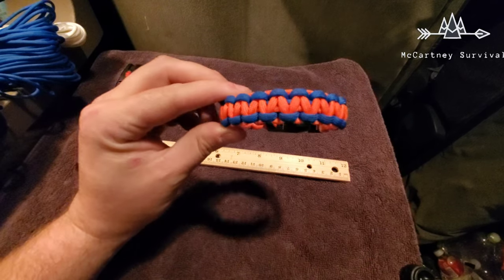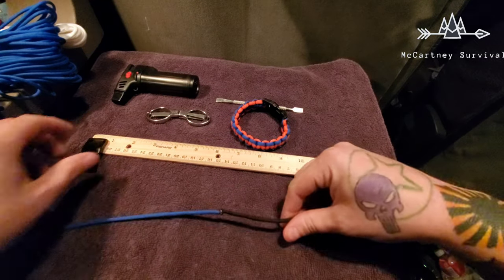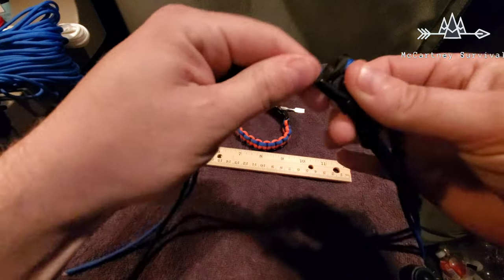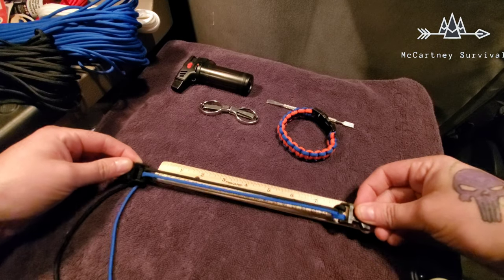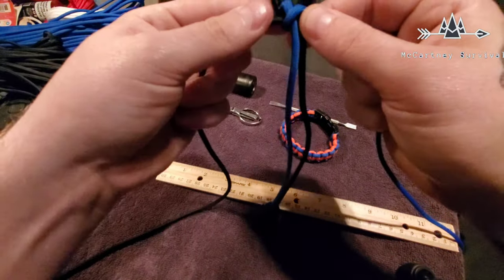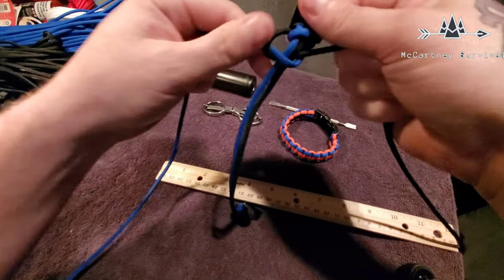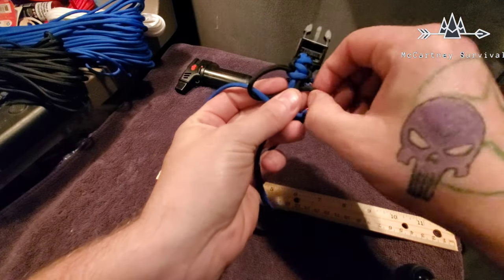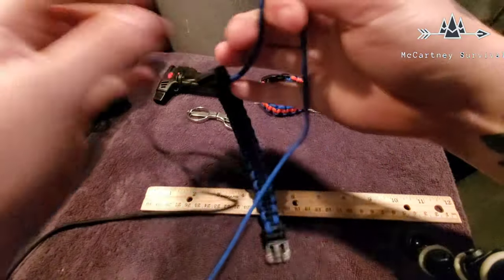Paracord... Who's the new guy?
Short video on a paracord bracelet and an introduction to the new guy.

✅Recommended Gear:
🔴Wazoo Survival Gear:

✅Let’s connect

McCartney_Survival